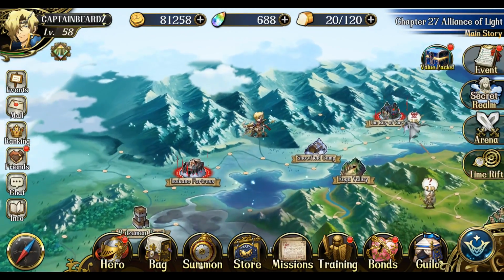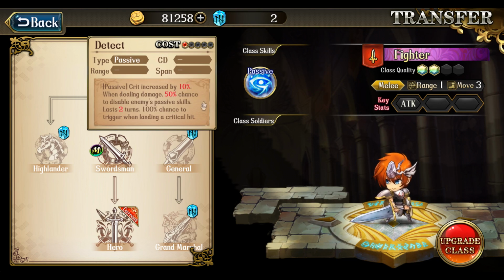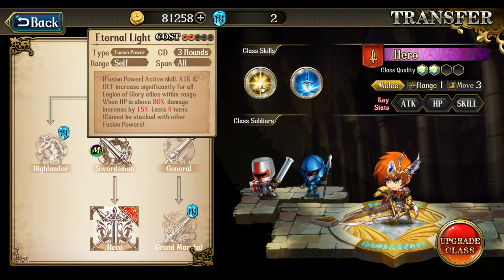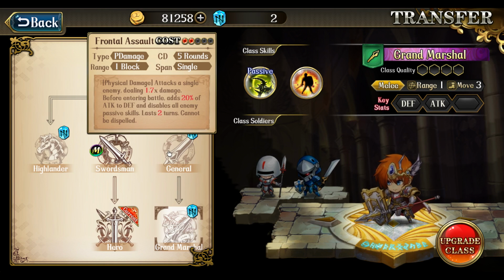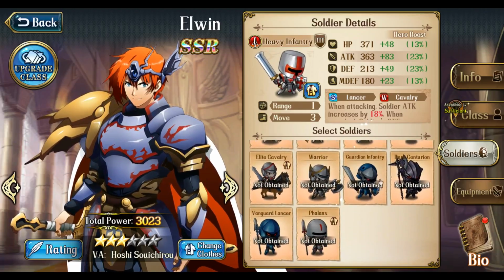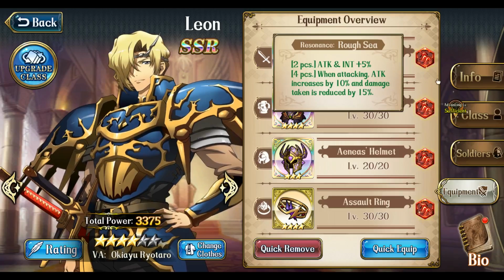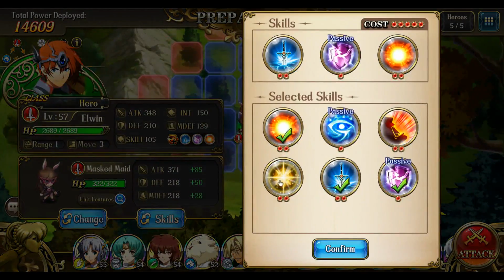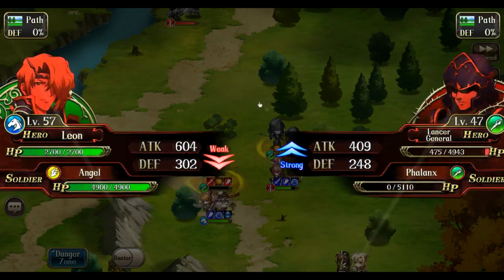Langrisser Mobile ELWIN GUIDE! A Hero!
All donations will go to the growth and support of the channel. But remember just pressing the Red button is more than enough support and no matter what you guys are Awesome.

PEACE OUT